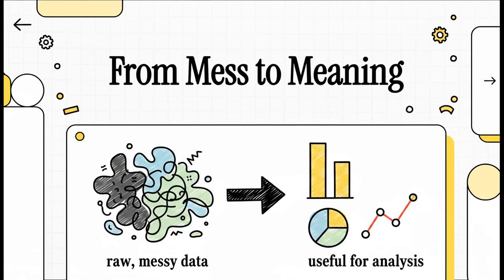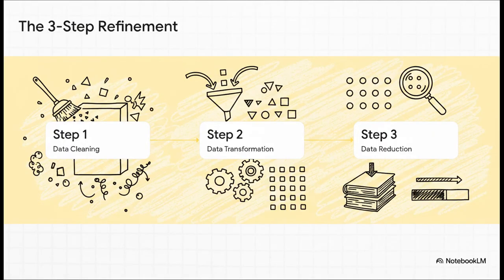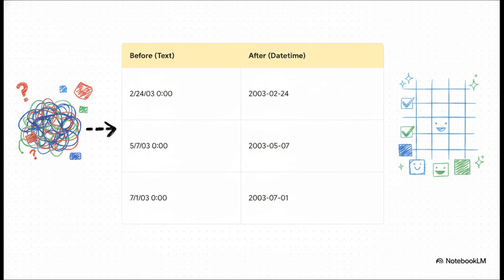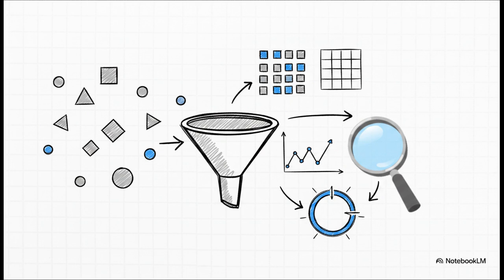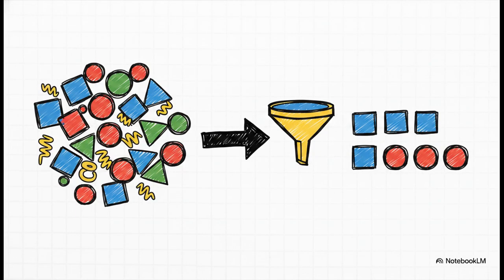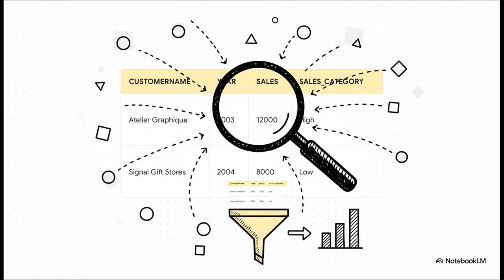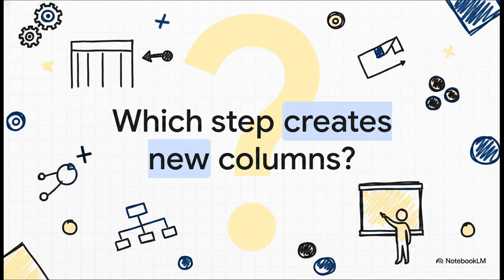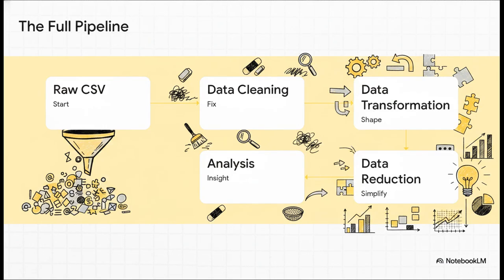6 Data Reduction from Cleaning